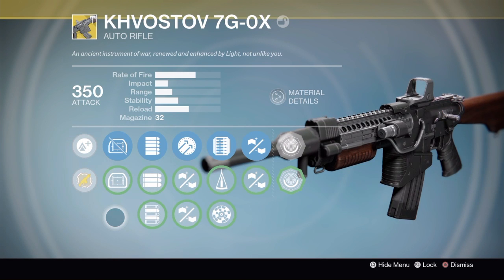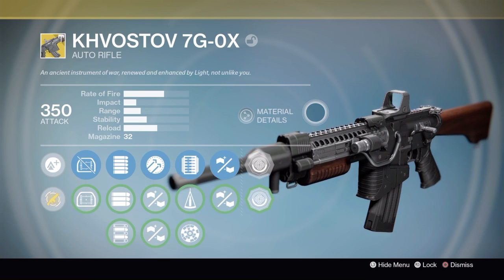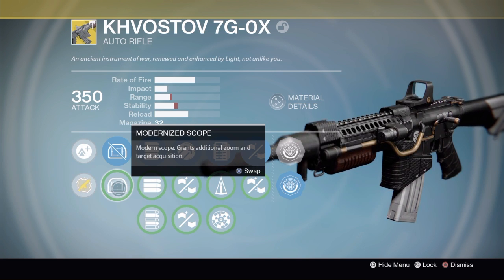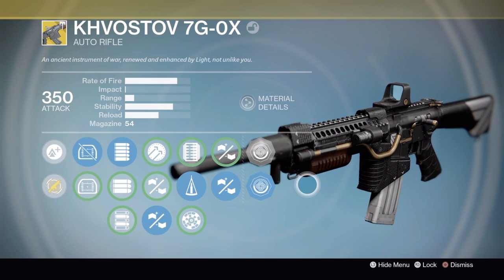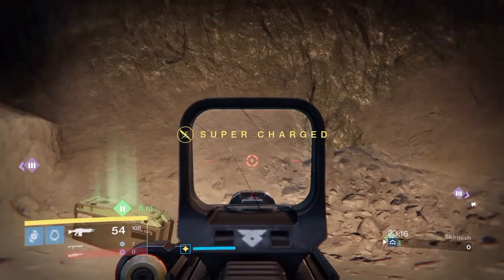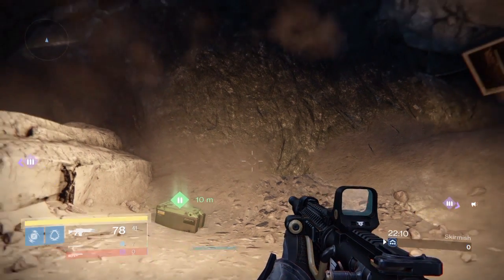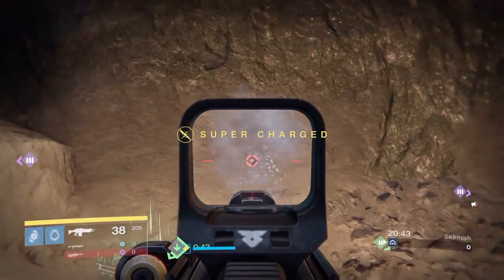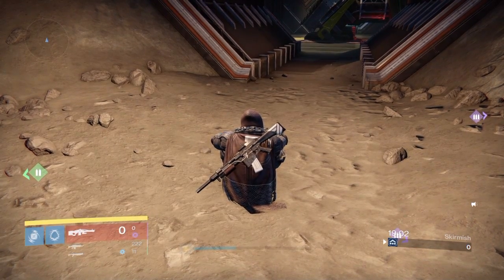Khvostov 7G-0X EXOTIC Overview and Triple Mag Trick Destiny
A Quick overview of Rise Of Iron's New Exotic, as well as how to activate the Triple Mag Exploit